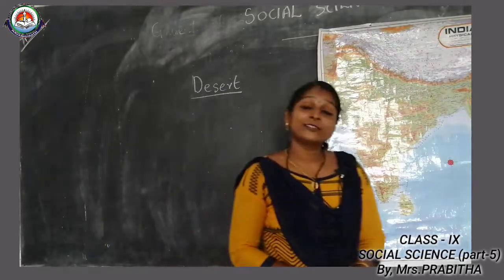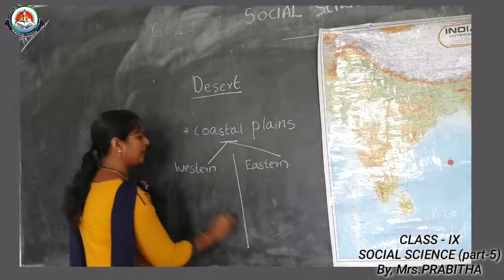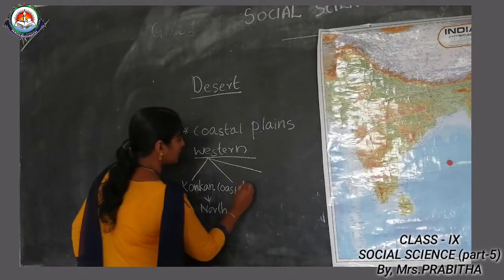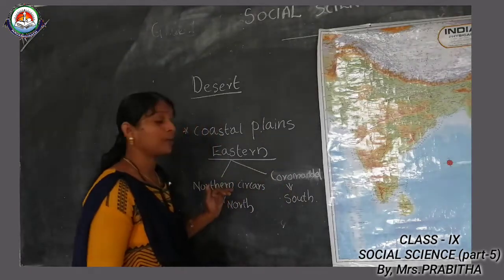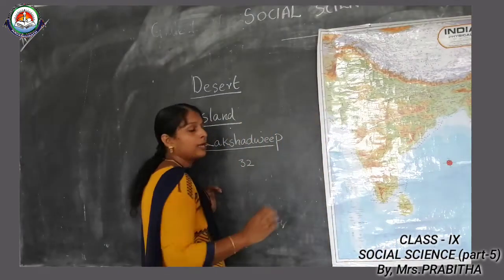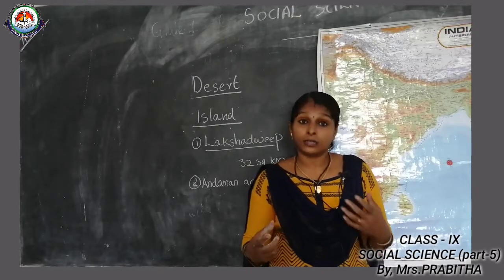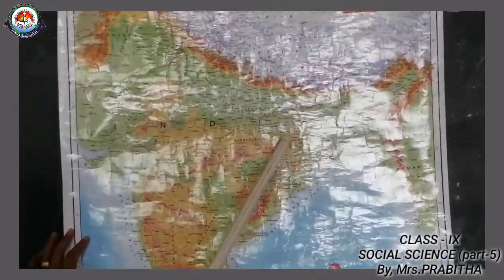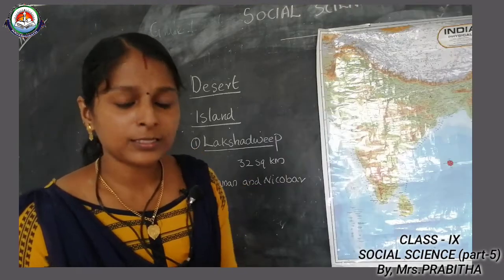CLASS IX SOCIAL SCIENCE (PART-5) [24-06-2020] Mrs. PRABITHA